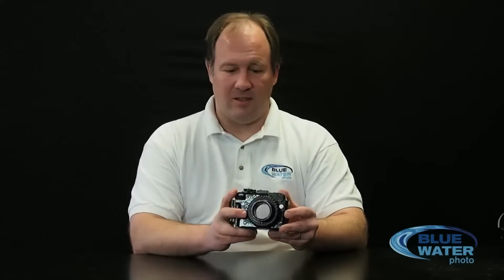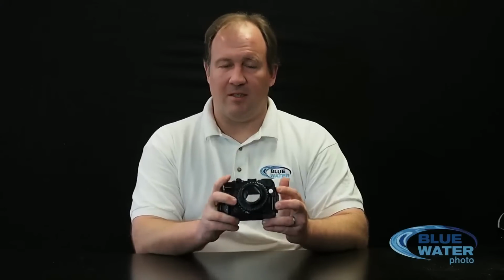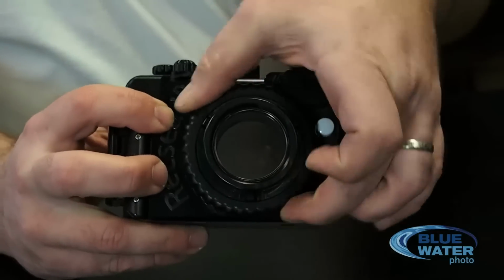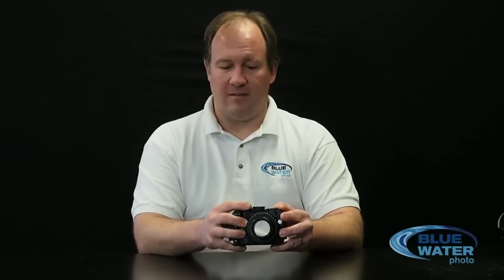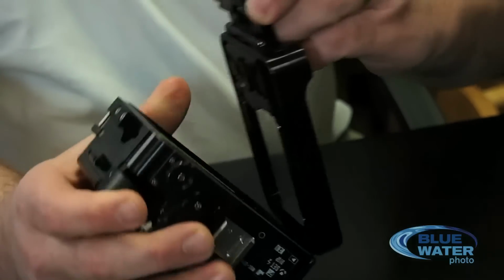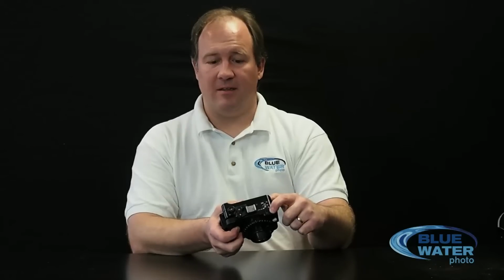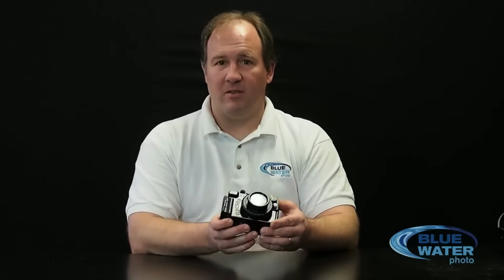Recsea Canon S110 Housing overview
A product video about the great new Recsea S110 underwater housing for the Canon S110 compact camera.